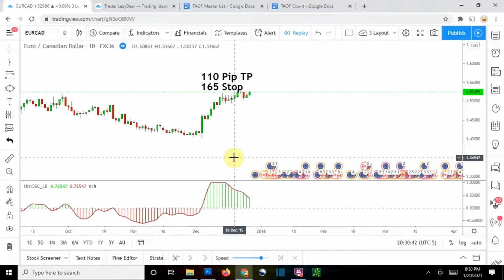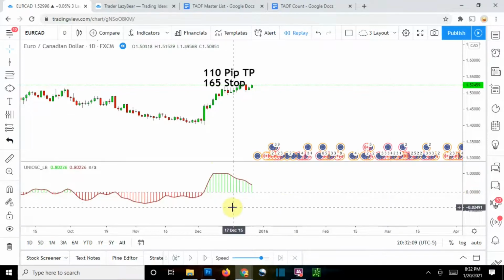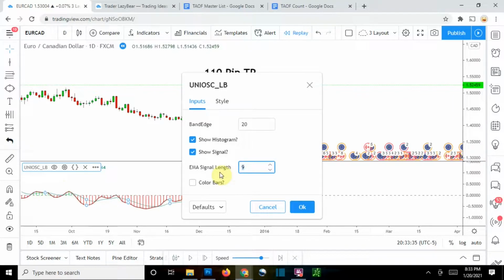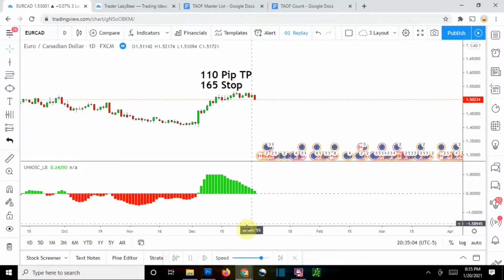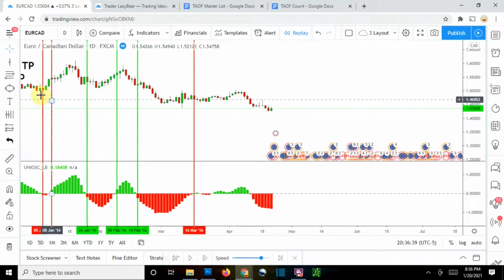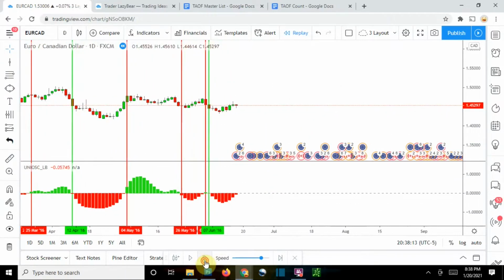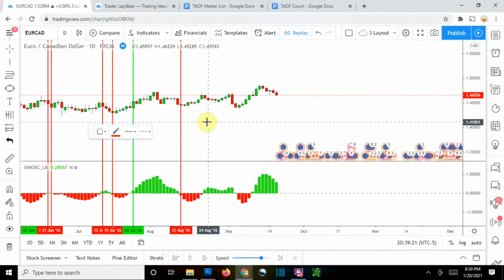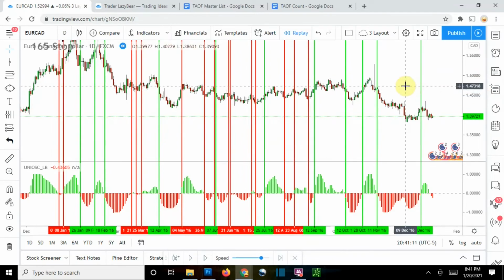Nonsense Forex Trading Indicators | Ehlers Universal Oscillator Indicator Testing